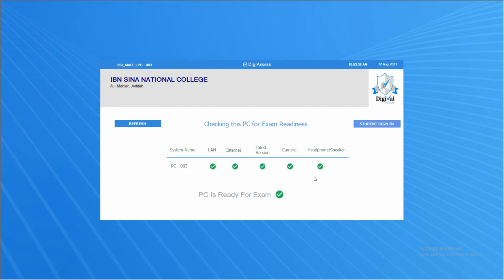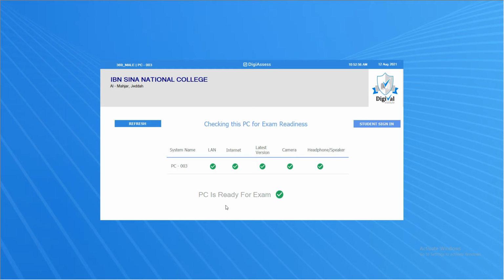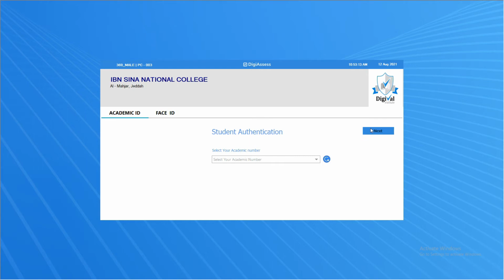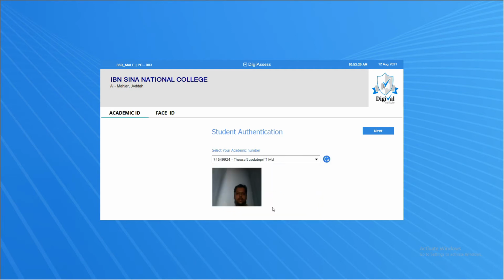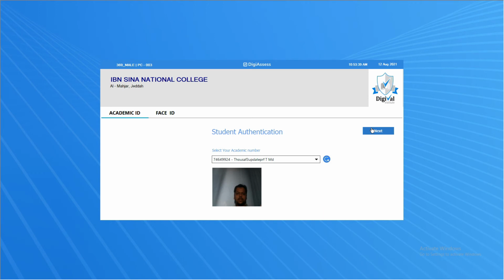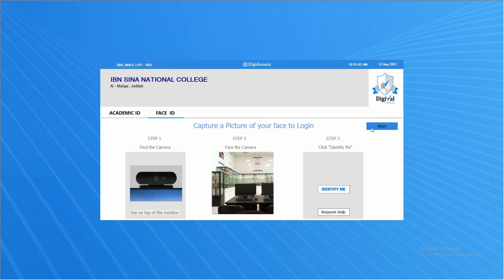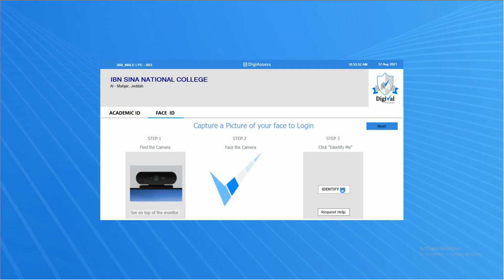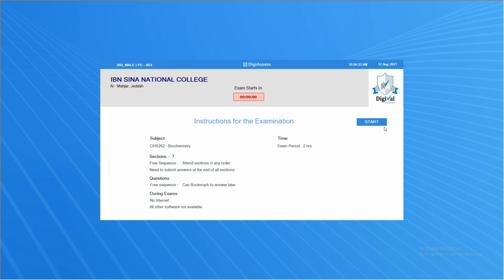How to log in DigiAssess as student!